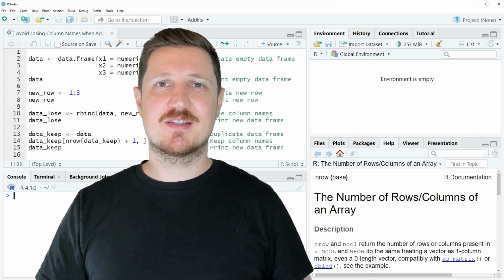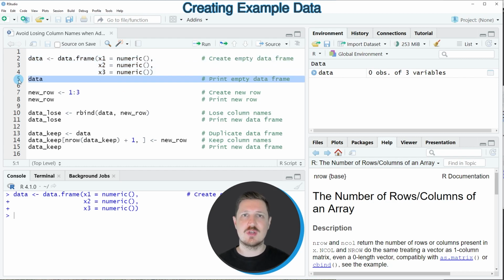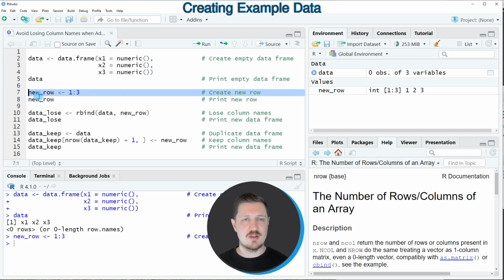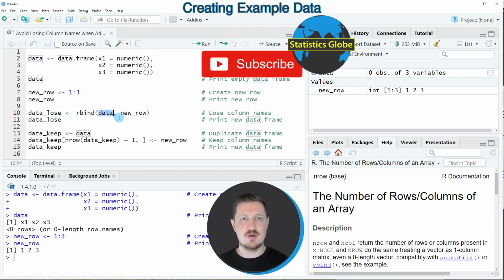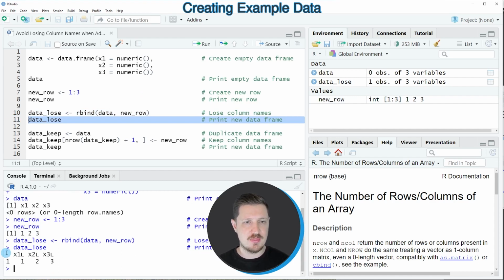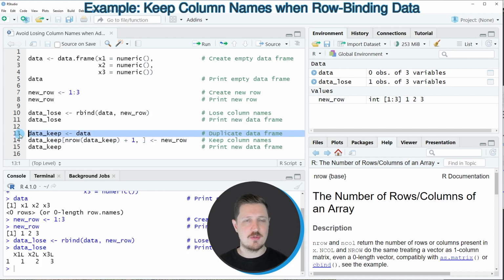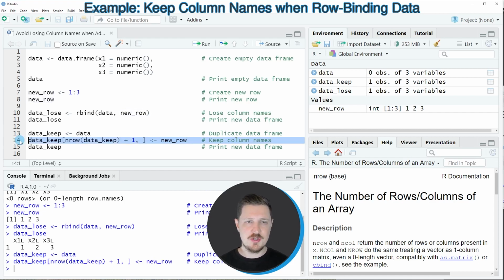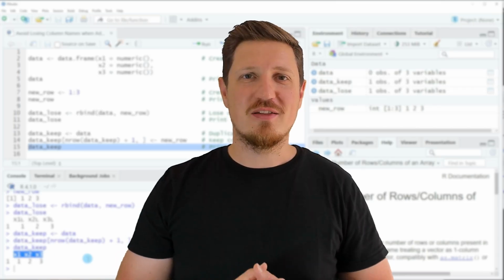Avoid Losing Column Names when Adding Rows to Empty Data Frame in R (Example) | Keep Variable Names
How to keep column names when a row is added to an empty data frame in the R programming language. More details
R code of this video:

data ‹- data.frame(x1 = numeric(),             # Create empty data frame
                   x2 = numeric(),
                   x3 = numeric())
data                                           # Print empty data frame

new_row ‹- 1:3                                 # Create new row
new_row                                        # Print new row

data_lose ‹- rbind(data, new_row)              # Lose column names
data_lose                                      # Print new data frame

data_keep ‹- data                              # Duplicate data frame
data_keep[nrow(data_keep) + 1, ] ‹- new_row    # Keep column names
data_keep                                      # Print new data frame